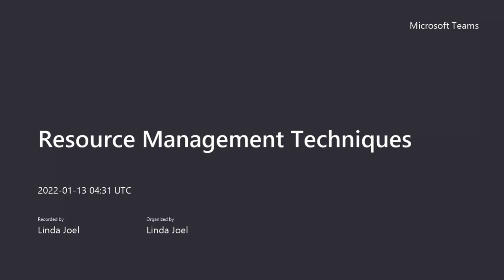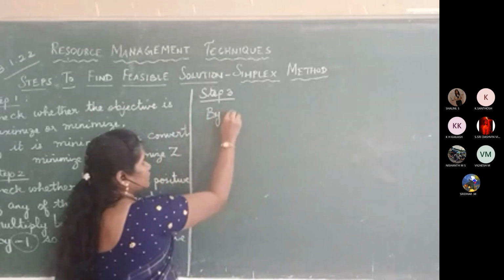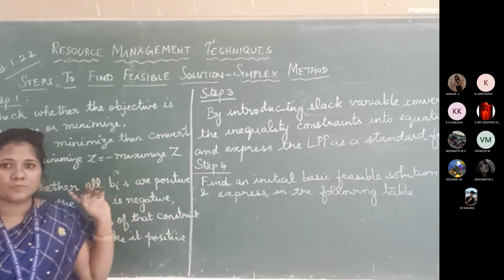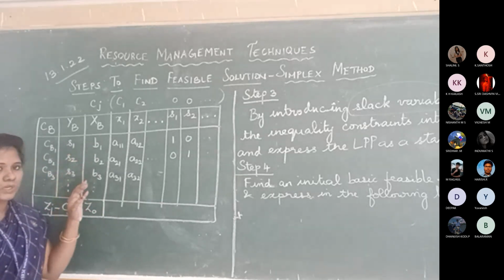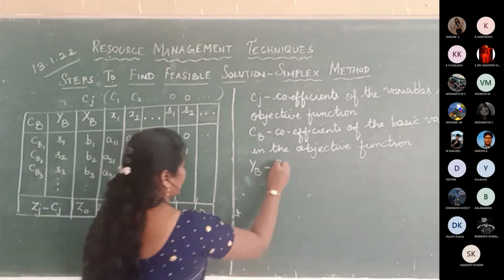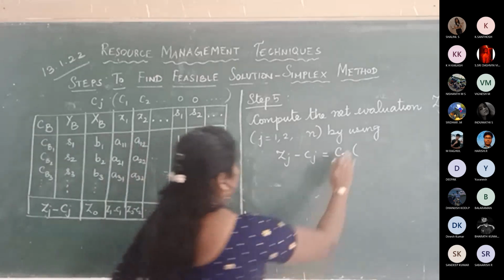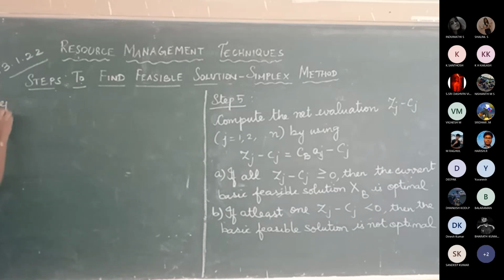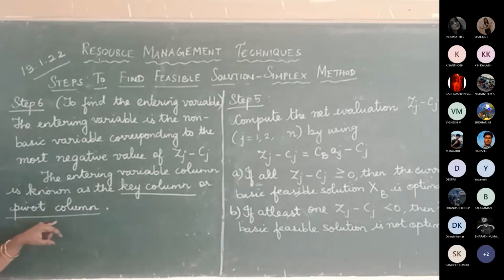Steps for Simplex method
Simplex method-Procedure